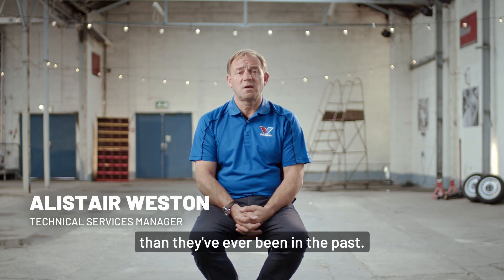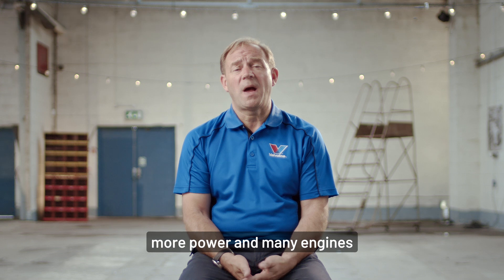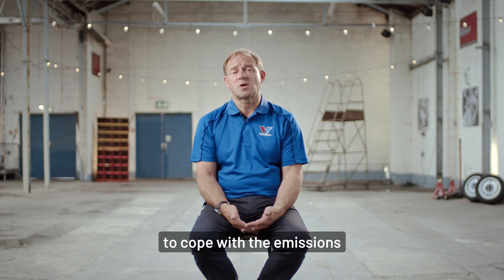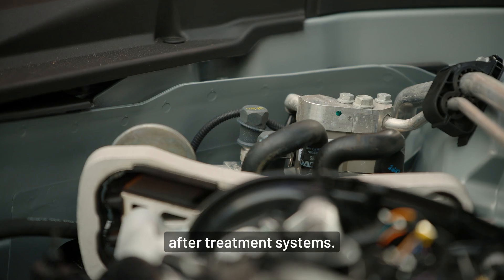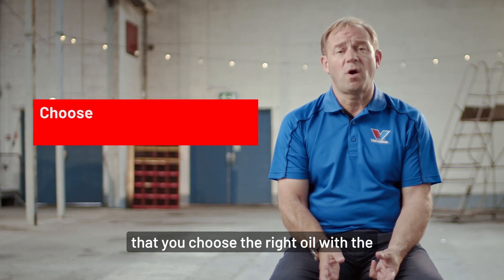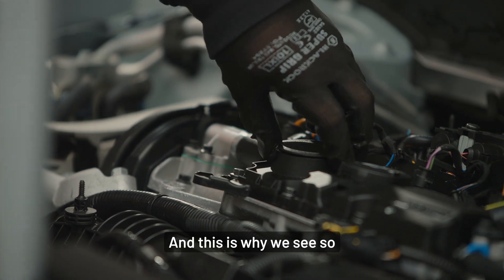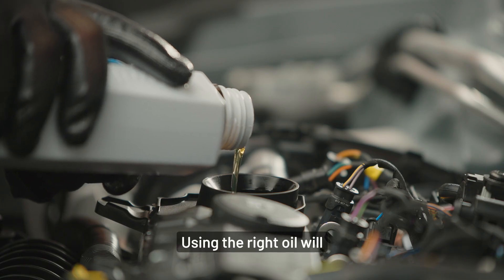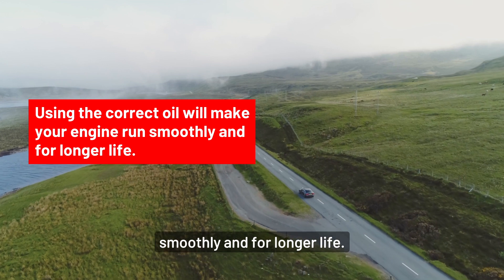Why is it IMPORTANT to use the RIGHT OIL | PROTECT Your ENGINE | ASK ALISTAIR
Modern engines are more high-tech than ever before. The engines are smaller, more fuel-efficient, and deliver a lot more power. Many engines are now turbocharged, meaning there's a lot more load on them. To cope with emissions, these engines run quite complex after-treatment systems. To ensure you get the best life from your engine and vehicle, it's important to choose the right oil with the right specifications that's been tested and developed for your engine.

Using the right oil will give you peace of mind and the confidence that your engine and vehicle will run smoothly and have a longer life. It's crucial that when you check or change your oil, you make sure you're using the right product specified by the manufacturer. Join Alistair as he dives into why selecting the correct engine oil is essential for your vehicle's performance and longevity. He will share insights from his extensive experience as a lubricant application engineer with Valvoline, providing you with practical advice and tips for maintaining your vehicle in top condition.